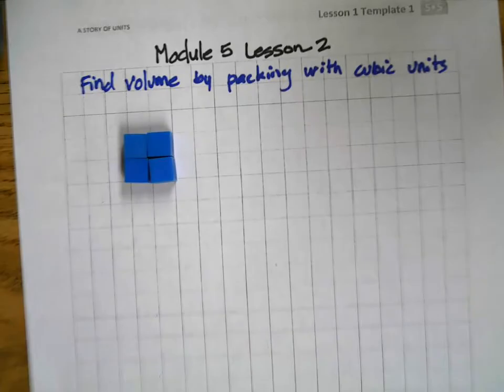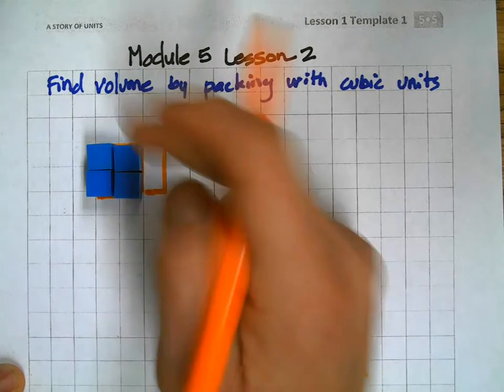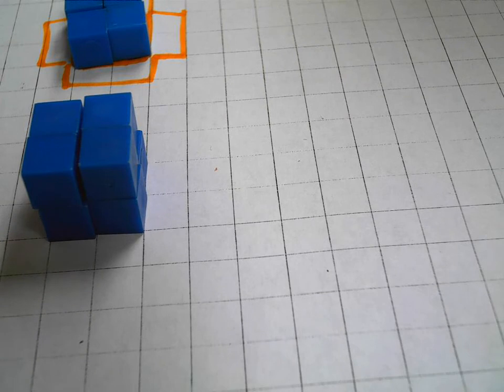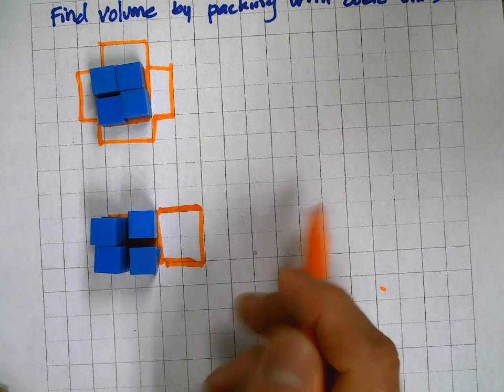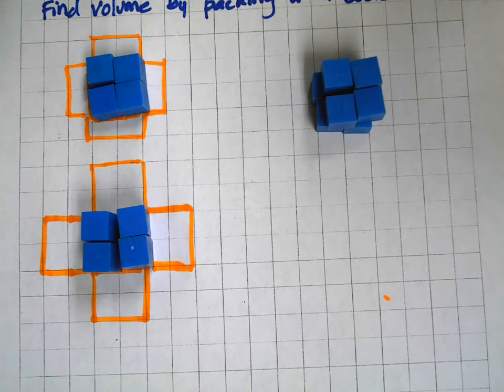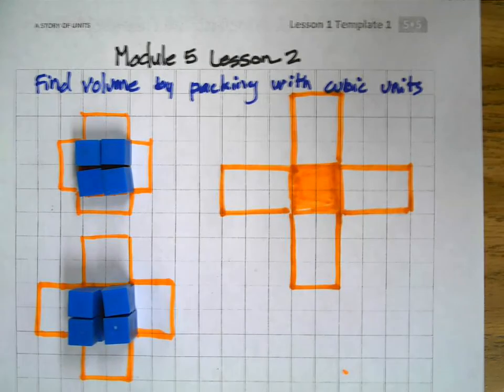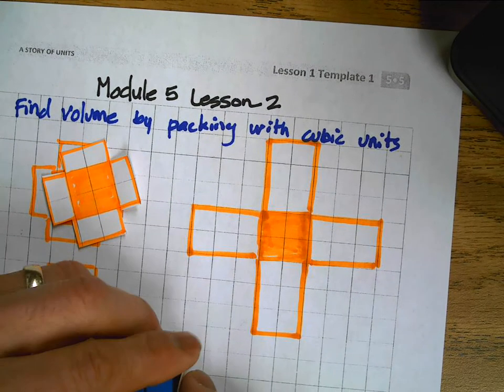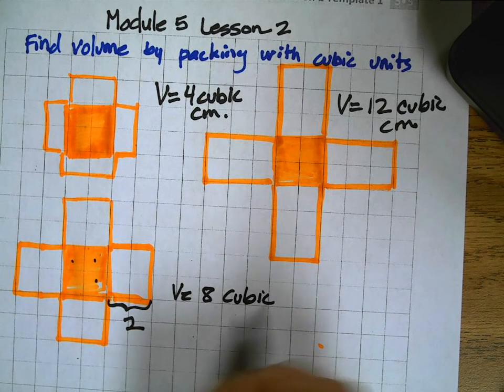M5L2 Findind volume using cubic centimeter units.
What do volume, nets and cubic centimeters have in common.  Find out.